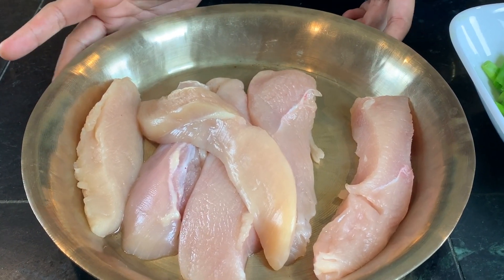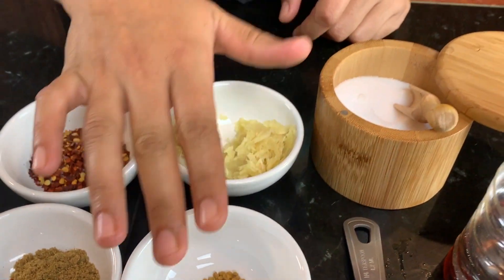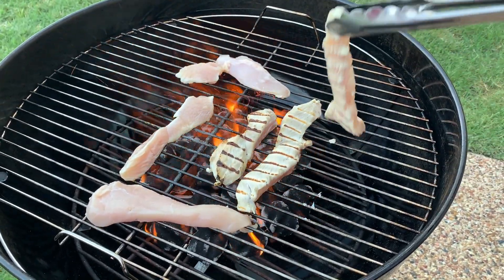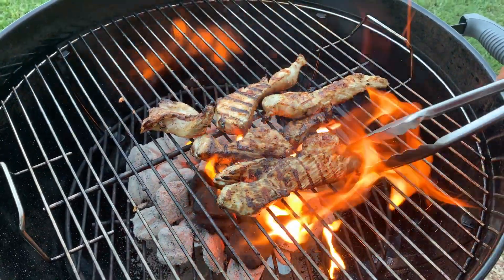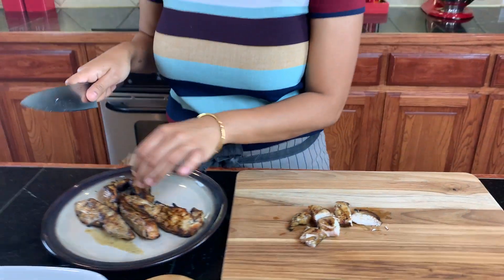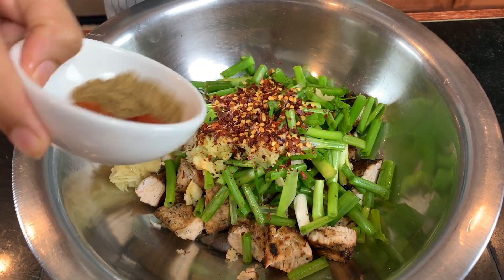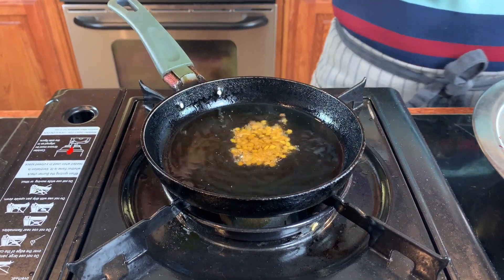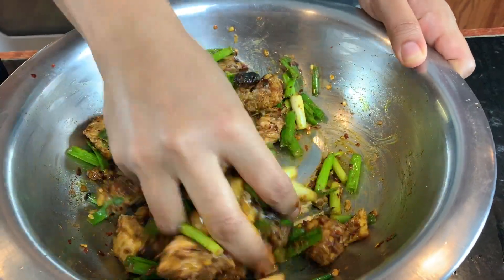Chicken Choila (Haku Choila) | हाकु छोइला | Cook with Ira | Episode 16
Ingredients

Chicken cut into long strips - 2 lbs
Green Garlic or Green Onions cut into long pieces - 2 cups
Garlic Paste - 2 tablespoons
Ginger Paste - 1 teaspoon
Red Chilli Flakes - 1 tablespoon
Cumin Coriander Powder - 1 tablespoon
Paprika Powder - 1 teaspoon
Red Chilli Powder - 1/2 teaspoon
Fenugreek Seeds - 1/2 teaspoon
Mustard oil - 4 tablespoons

Process:

1. On an open fire, grill the meat until it develops really nice charring on the outside. Keep flipping the meat so it doesnt get burnt. The key here is you want the meat to be tender on the inside while having a nice smoked charred on the outside. If you are cooking chicken, you may want to cook the meat additionally on low flame so it gets cooked all the way through and later turn the flame high and cook it for 1-2 minutes to get the color.
2. Take the strips out of the flame and cut them into bite size pieces. One tip to rememeber is that prepare all the ingredients before hand because you want to marinate the meat as soon as it comes out of the fire. This way, the meat is still juicy and absorbs all the spices and does not become dry.
3. In a mixing bowl, add the chicken, green onions/garlic, ginger and garlic paste, red chilli flakes, cumin and coriander powder, parprika powder, red chilli powder, salt to taste, and 2 tablespoons of mustard oil. Mix everything very well.
4. In a small pan on high heat, add 2-3 tablespoons of mustard oil. Add fenugreek seeds and when it starts getting darker in color, add turmeric powder, and pour the oil over the mixed meat.
5. Mix everything one more time until everything is incorporated well.
6. Haku Choila is ready to eat. Serve with some beaten rice and piro aloo.